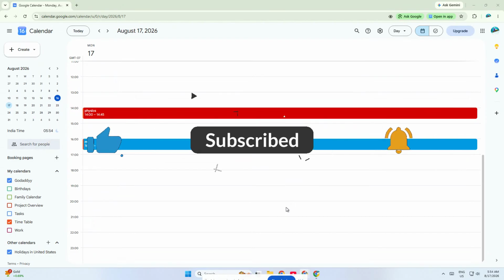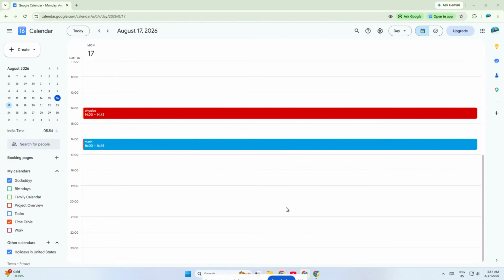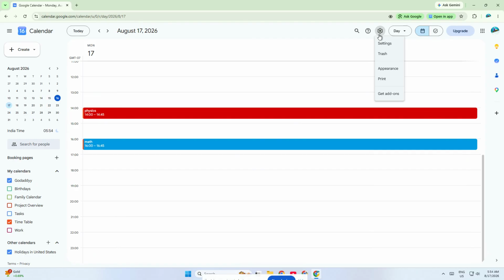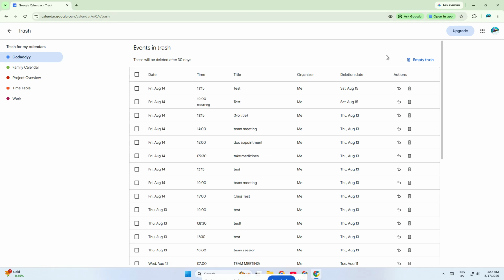How To View Google Calendar Trash (Easy Guide)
Learn how to view Google Calendar trash quickly by opening the settings menu and clicking Trash. This simple tutorial shows you where deleted calendar events are stored.

🕚Timestamps:
0:00 Introduction
0:15 Open Google Calendar
0:23 Click The Gear Icon
0:34 Click Trash
0:44 Done

✍️What You'll Learn In This Video:
• How To Open Google Calendar Trash
• How To Find Deleted Google Calendar Events
• How To Use The Settings Gear Icon In Google Calendar
• How To Check Calendar Trash Quickly

💡Pro Tips:
• Make sure you’re signed into the correct Google account before checking Trash.
• Use Trash to review deleted events before they’re permanently removed.
• If you need an event back, check the deleted item details carefully.
• Keep your calendar organized to reduce accidental deletions.